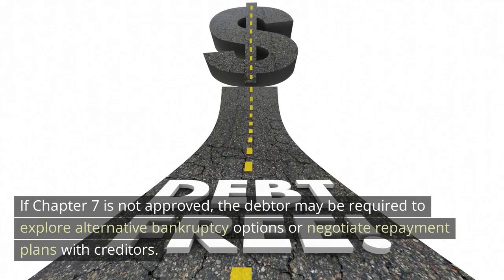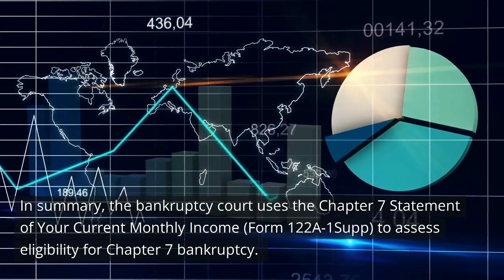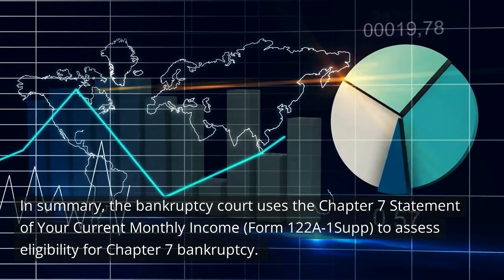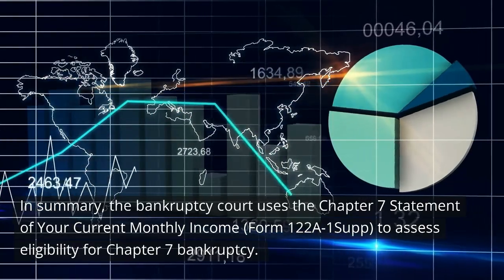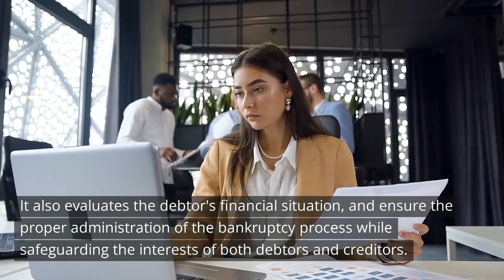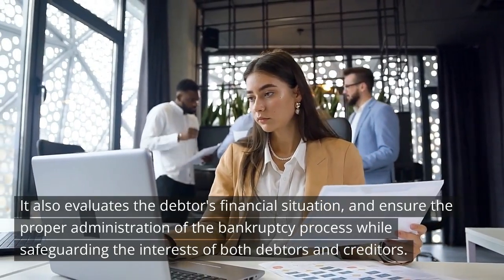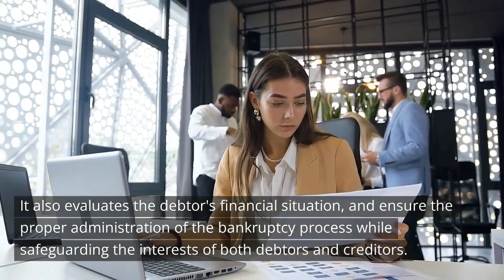Module 17: Form 122A-1: Calculating Your Current Monthly Income for Chapter 7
This form calculates your current monthly income using your average earnings from the six months before you file, the starting number for the means test. This video shows exactly how to calculate that six month average and where common errors happen. Full course and free tools at Bankruptcy.Forum.

Bankruptcy.Forum a division of DocWriteReview, LLC
Self Advocacy at its Best!
714 “H” Street, NE, Suite 1205

Landing Pages:

• SaveMyHome.Help
• ProSeBankruptcy.Help
• BankruptcyForms.Help
• BankruptcyForum.Help